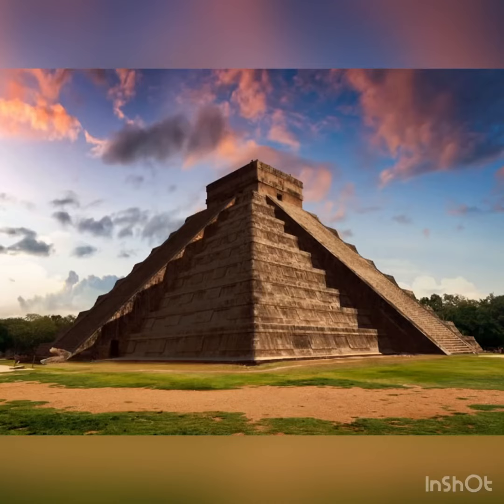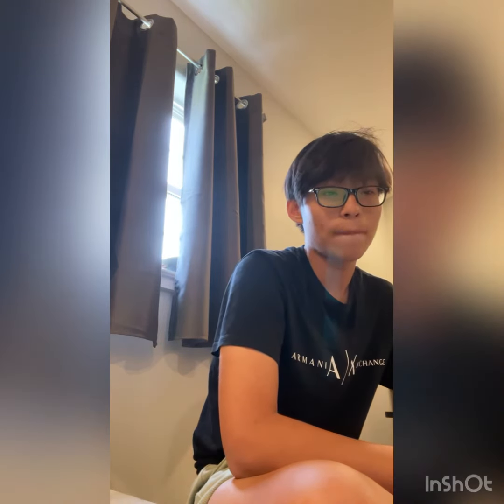Art Midterm Video